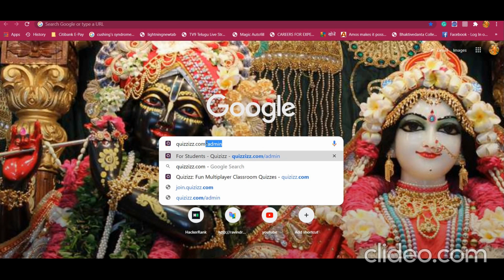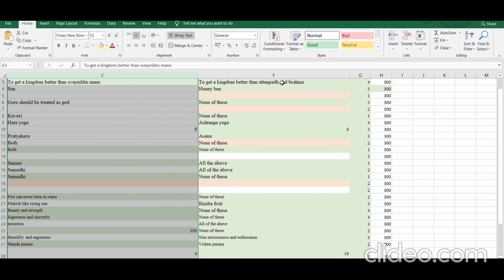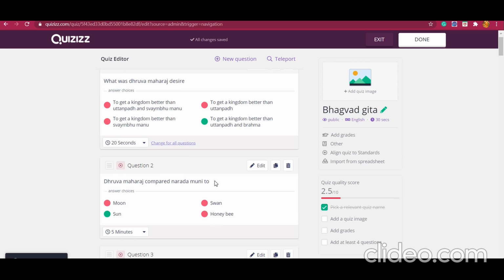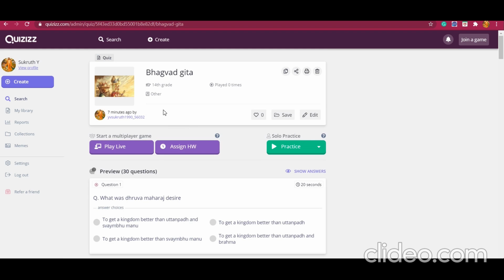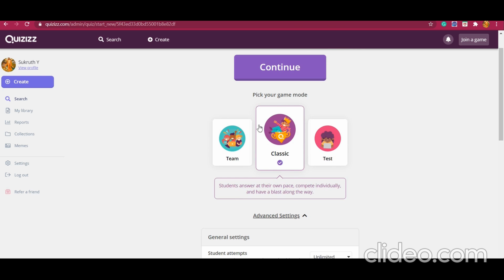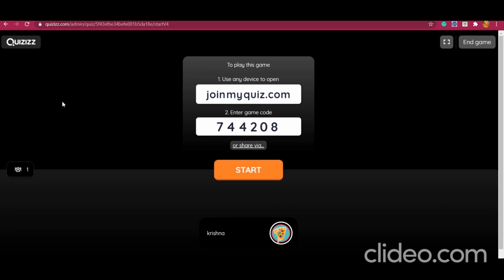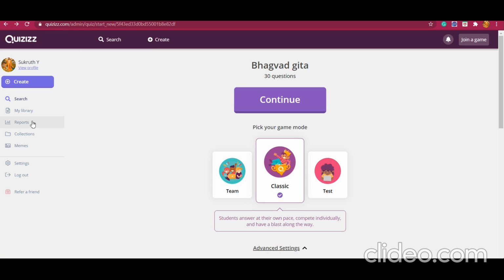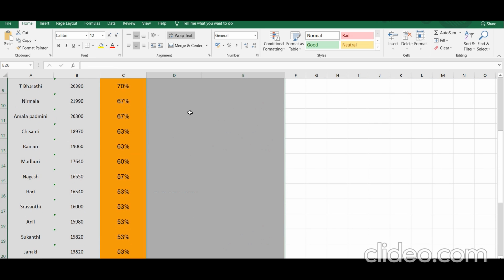How To Make Quiz Using Quizizz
Please Click On the link to go to the website shown in the video